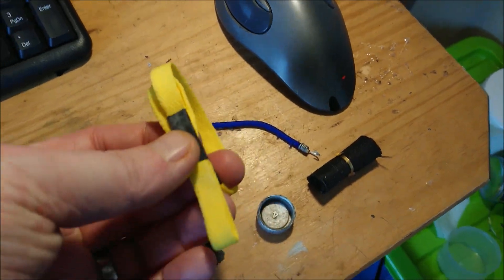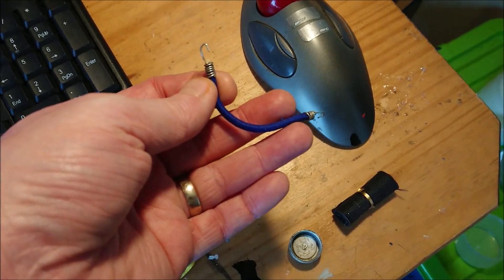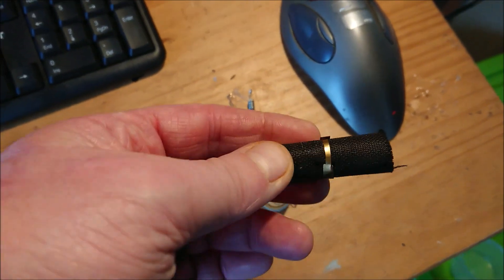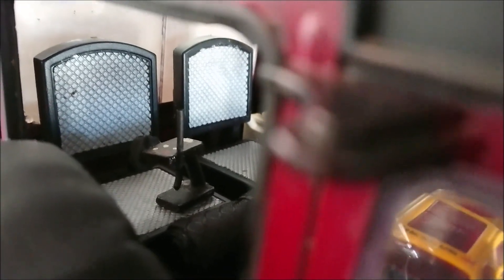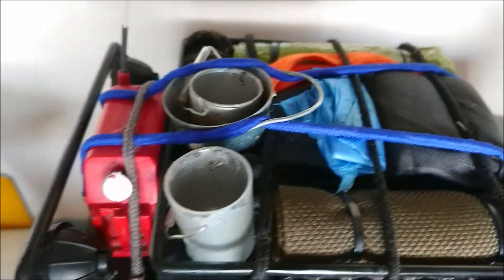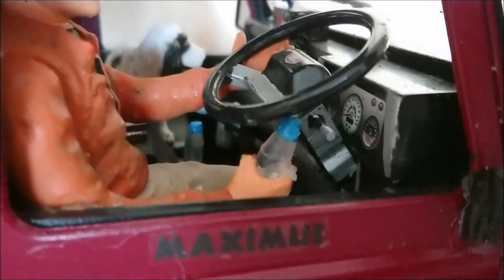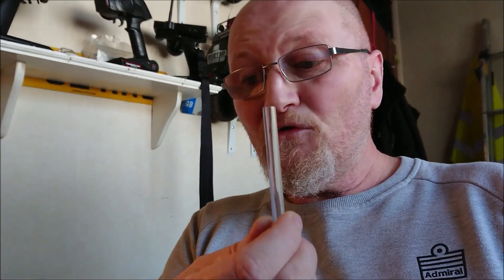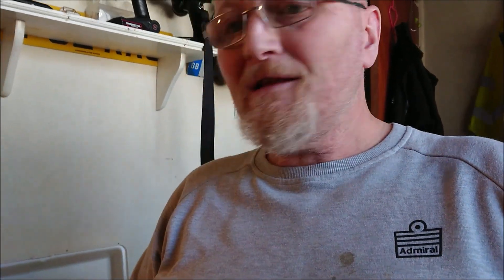Making an RC scale water bottle from a glue stick.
How to make a scale water drinking bottle for your RC car.